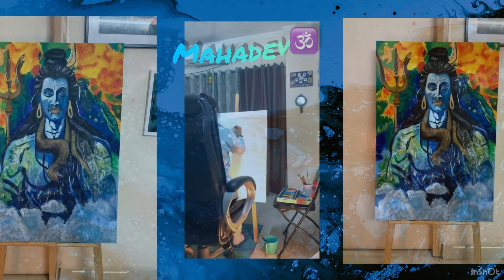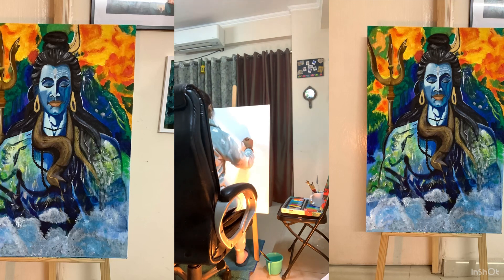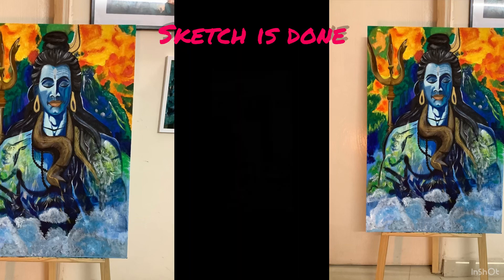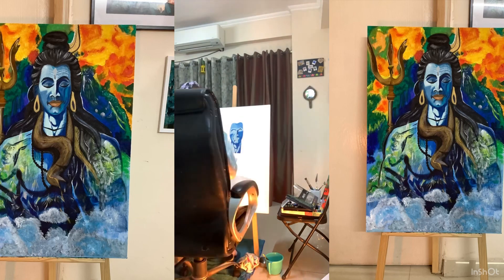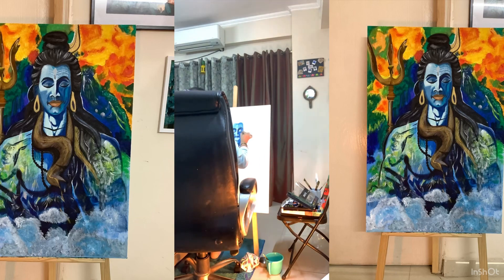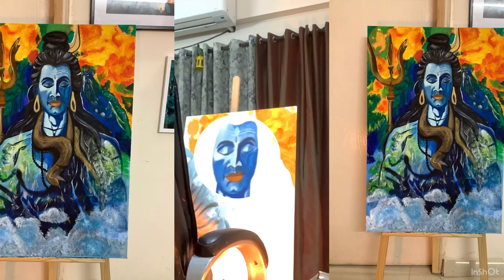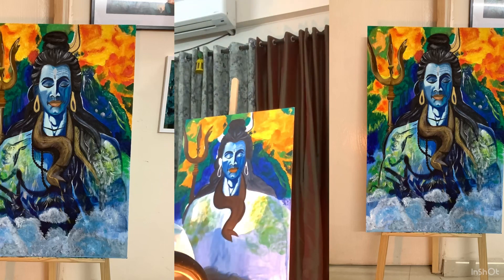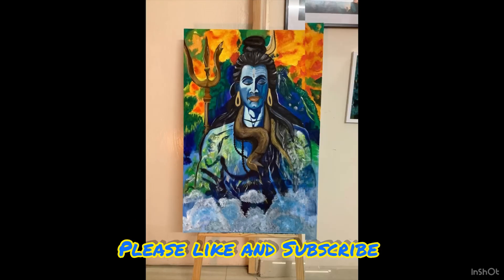Divine Mahadev Oil Painting Timelapse on Canvas 🎨🕉️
🌟 Witness the divine come to life on canvas as we embark on a spiritual journey through art! In this mesmerizing timelapse video, I have captured the creation of a stunning oil painting of Lord Shiva, the supreme deity, also known as Mahadev.

🎨 Immerse yourself in the intricate strokes and vibrant colors as the canvas transforms into a visual ode to the divine. The process combines artistic expression with deep reverence for the powerful symbolism and mythology surrounding Mahadev.

🙏 Join me in celebrating the beauty of creation, both artistic and divine.

Musician: @iksonmusic